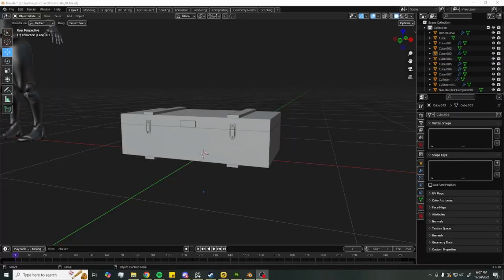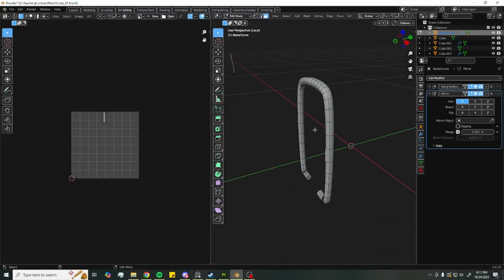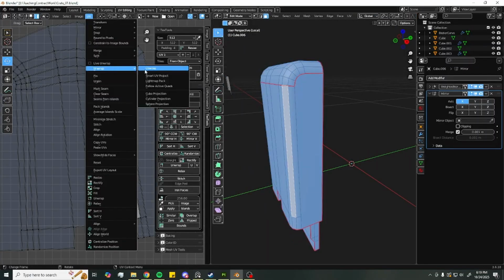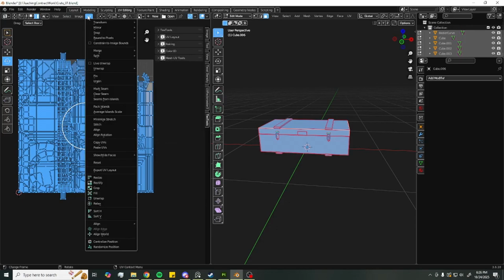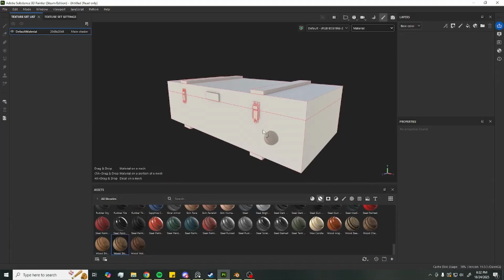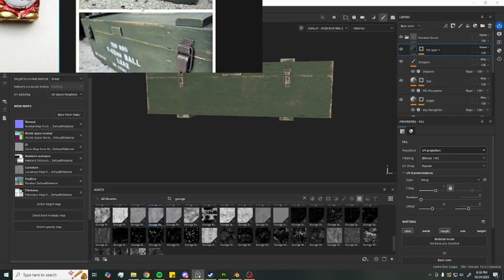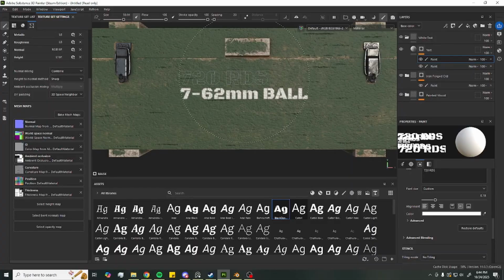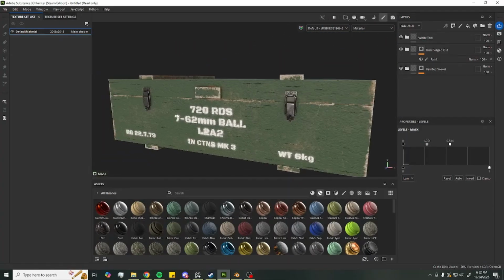Blender Tutorials | How to UV Unwrap an Object in Blender with Austin Johnson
The incredible Austin Johnson has shared his workflow for how to UV unwrap an object in Blender.